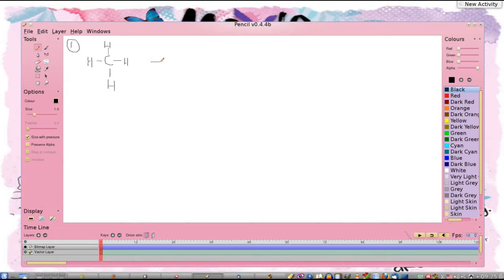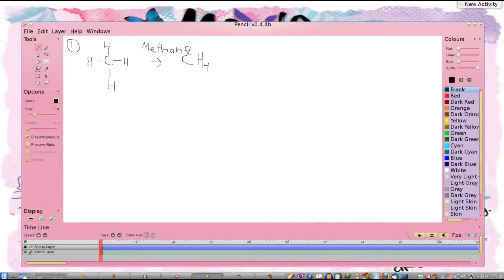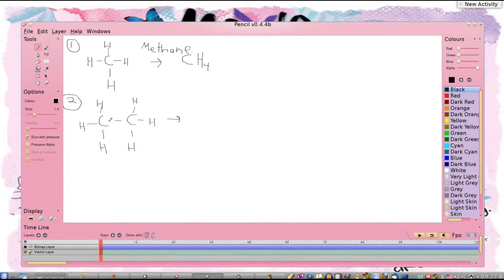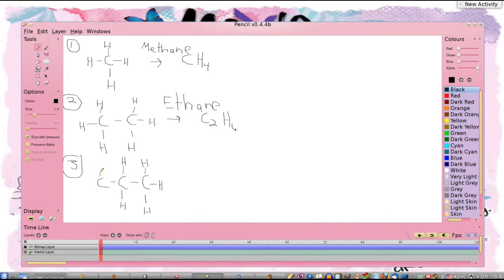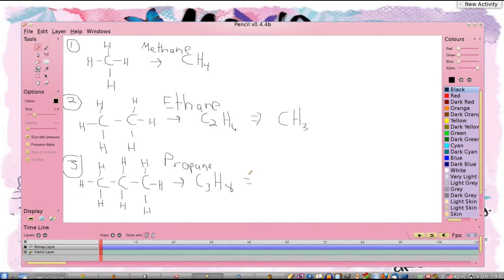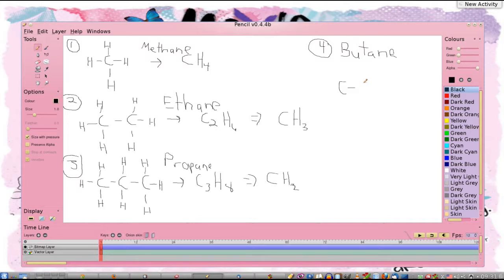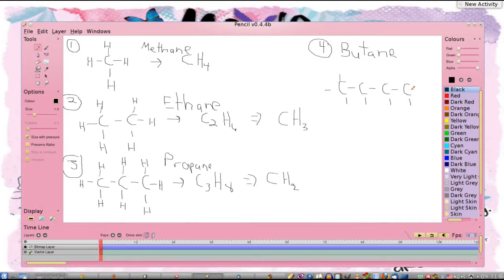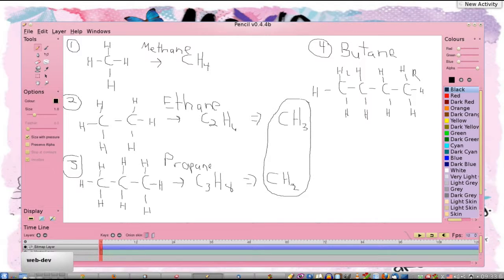Adventures in the Library - Segment 7a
Hydrocarbon, single bond structure (alkanes) 1 to 3 [Methane to Propane]